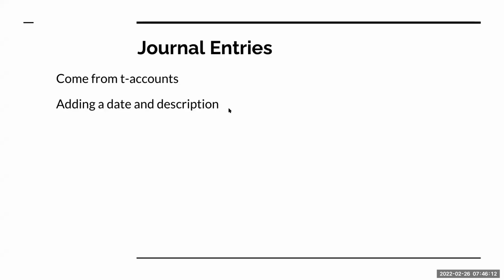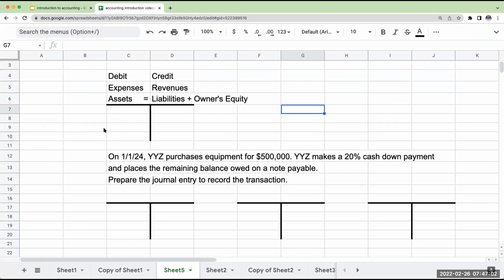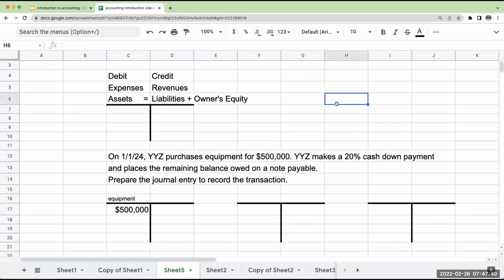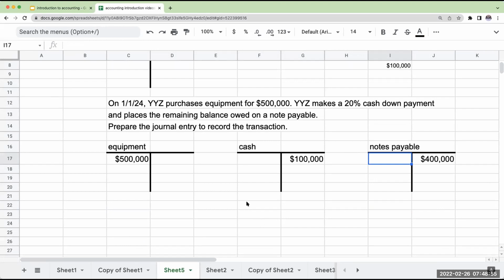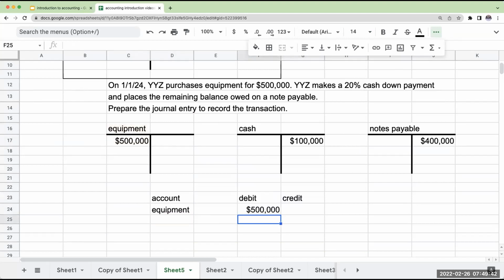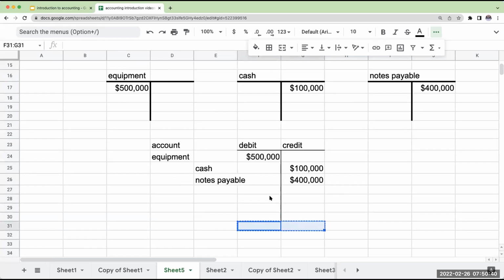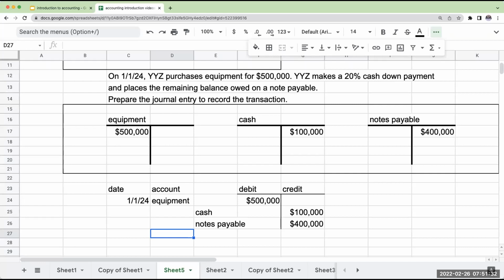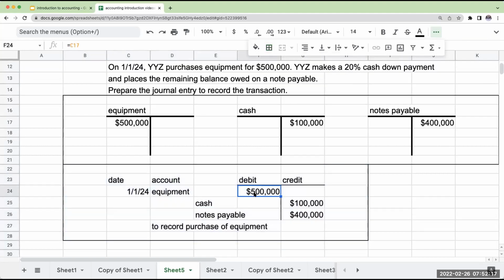Introduction to Accounting part 18- how to prepare a journal entry from t-accounts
after inputting a transaction into t-accounts, preparing a journal entry.